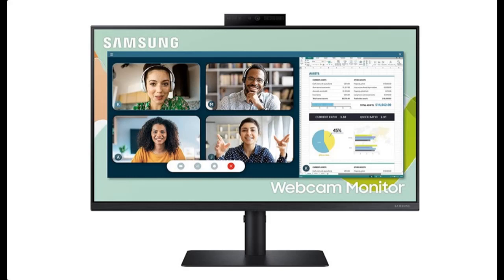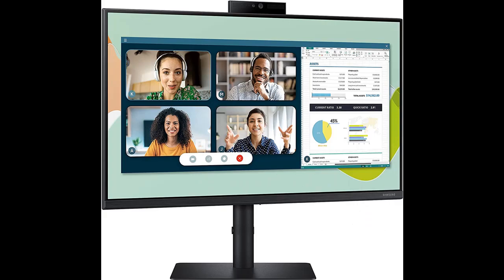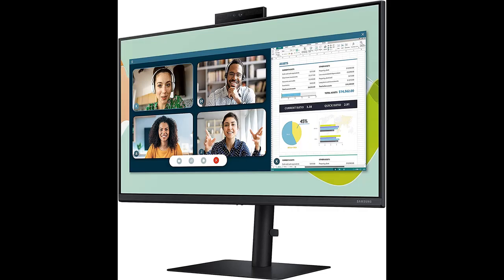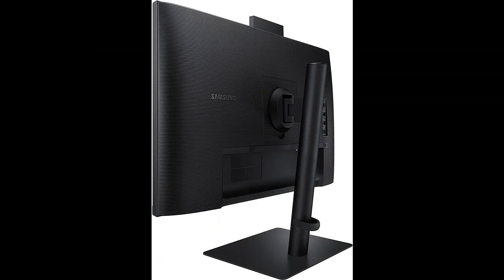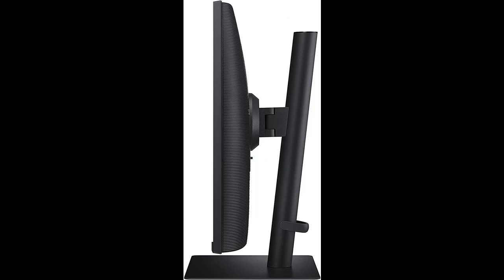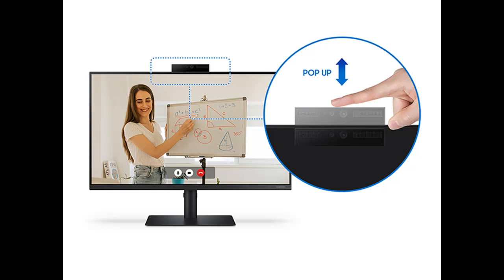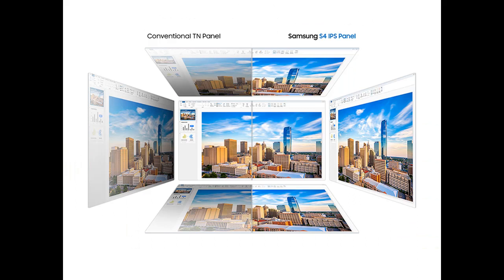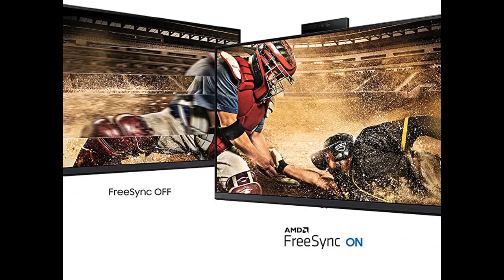SAMSUNG S40A Series 24-Inch FHD 1080p Computer Monitor (LS24A400VENXZA)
WORK-GREAT/FAIL? SAMSUNG S40A Series 24-Inch FHD 1080p Computer Monitor, 75Hz, IPS Panel, Pop-up Webcam, Built-in Speaker & Mic, Height Adjustable Stand, FreeSync (LS24A400VENXZA)

Price details/Full details/Full Reviews [RECOMMEND]

SAMSUNG S40A Series 24-Inch FHD 1080p Computer Monitor, 75Hz, IPS Panel, Pop-up Webcam, Built-in Speaker & Mic, Height Adjustable Stand, FreeSync (LS24A400VENXZA)